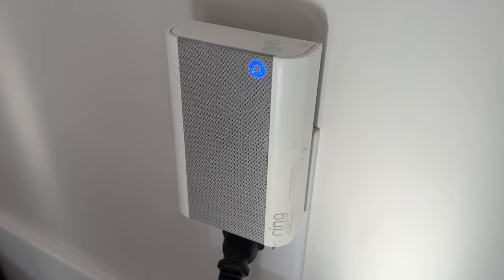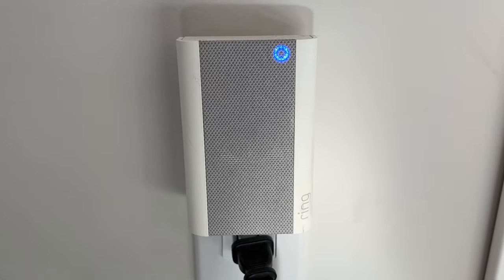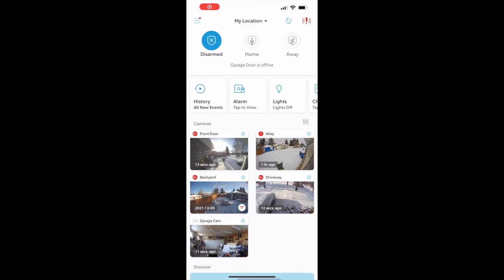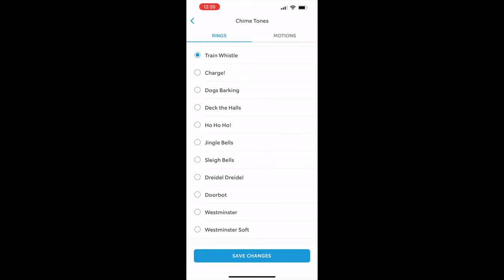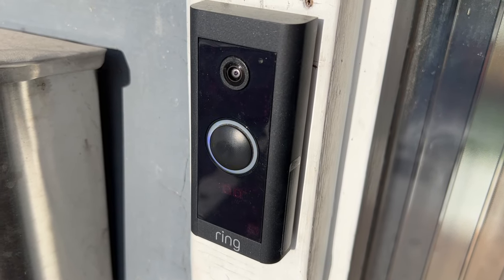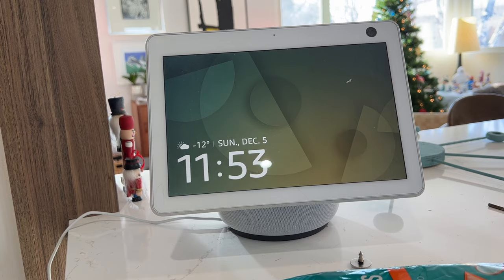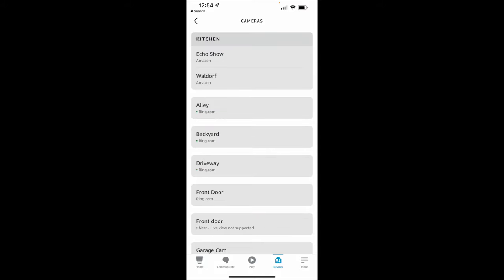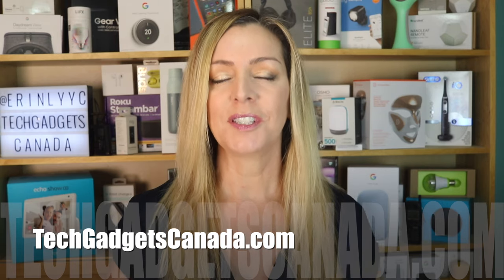How to change Ring Doorbell Chime sounds, volume, holiday tones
If you’ve got a Ring Video Doorbell and the Ring Chime audible doorbell speaker, did you know it’s possible to set up distinct ringtones? While plenty of people are happy with the ding, dong diiing audible sound, there’s a host of additional fun or menacing sounding audible Chimes you can use. Plus there’s also holiday themed chimes too! Here’s how to change your Ring Chime sound.

The Ring Chime is a small AC-powered speaker that lets you hear the doorbell in the house when it rings, meaning you don’t need to reply on your phone, which could be on mute. Ring Chime includes a feature that allows you to select from a variety of Chime Tones from within the Ring app to alert you for both Ring and Motion Alerts.
To select your ringtones:
Open the Ring app.
Tap the three lines on the top left of the Dashboard.
Tap Devices.
Select the Chime that you want to adjust.
Tap Audio Settings.
Tap Chime Tones and you’ll see a list of tones for your Ring Chime.

There’s a few default Ring sounds—the ones we’re all used to, but there’s also everyday sounds too; a harp, a ‘flashback’, more old school ding-dong, train whistle, the old Westminster Bells or dogs barking. You can employ the turkey gobble for Thanksgiving, or choose from ‘ho ho ho’, deck the halls, sleigh bells and more Christmas-y themes.
Can I change Ring Outside sound?
For now it’s not possible to change the sound you hear on your phone, or what your visitor will hear when they press the doorbell. You can however turn off that exterior doorbell sound.
How to turn off Ring outdoor sound

Clicking on your Ring doorbell, and going to settings.
Clicking “Device Settings”.
Clicking “General Settings”.
Drag the “Doorbell Ringer Volume” setting all the way down to 0% on the left hand side.

How to get Alexa to alert me when Ring doorbell rings

Want to get your Alexa smart speakers in on the action? Alexa devices can also announce that someone's at the door and even show you the video feed if you have an Echo Show. To get your Alexa-enabled device to alert you:

Open the Alexa app.
Go to ‘Devices’.
Click on ‘Cameras’, and select your doorbell by its name (yes, Alexa considers smart doorbells to be cameras).
Choose the gear in the top right.
Choose ‘Announcement devices’, and ensure that your echo is selected here by clicking it so that it has a check mark next to it.

Your Echo will now alert you when the doorbell is pressed.

That’s how to make your Ring Video Doorbell work harder for you.